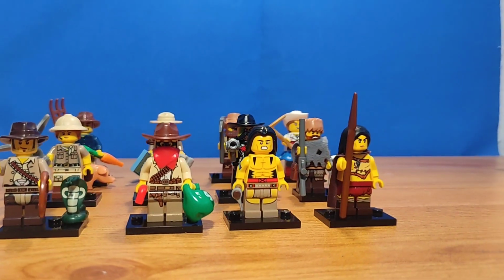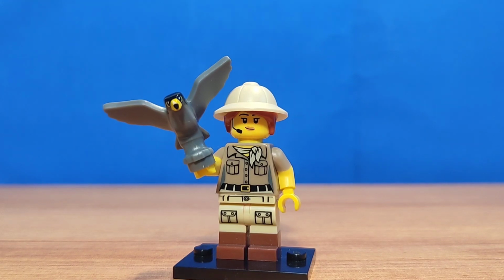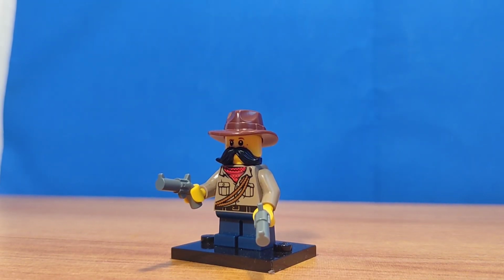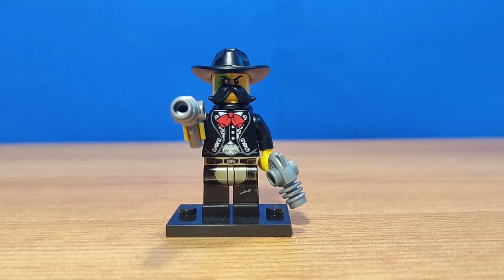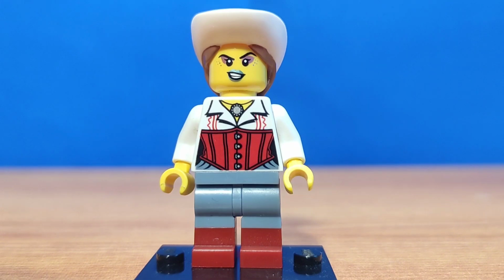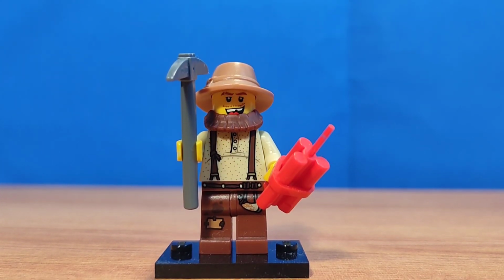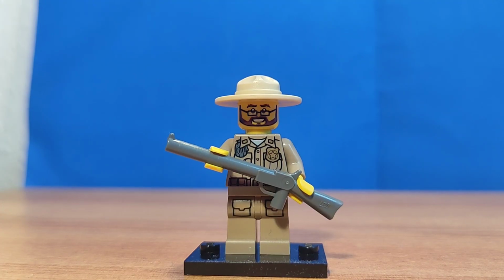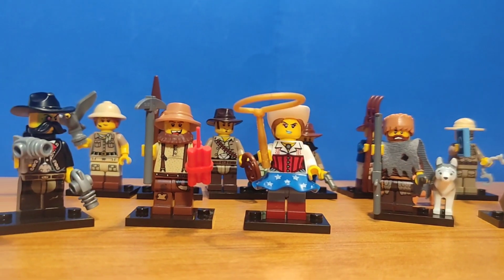NEW LEGO Wild West minifigure series!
In this video I built 12 brand new Lego cowboy minifigures for a custom wild west minifigure series! I LOVE them all so much! Would you like to see this series in real life? Let me know your favourite minifigures from this video in the comments!
PEACE'S!

original video:
    • 1 Hour Country Music M...

Timestamps:
00:00 intro
00:07 sheriff
00:26 outlaw
00:44 falconer
01:07 native
01:25 native
01:52 costume cowboy kid
02:24 space cowboy
03:04 fur trapper
03:54 cowgirl/enthusiast
04:56 miner
05:39 modern Sheriff
06:28 cowboy
07:03 outro